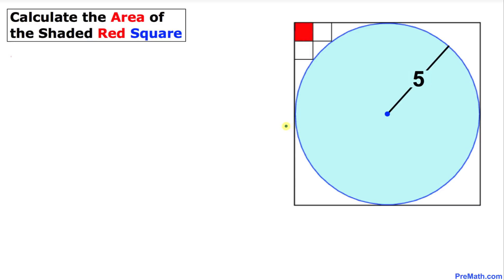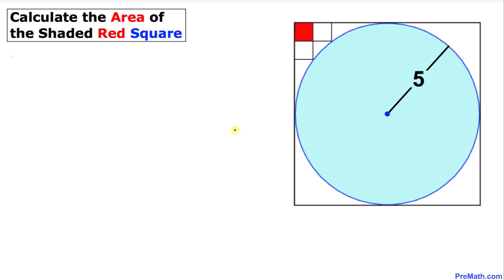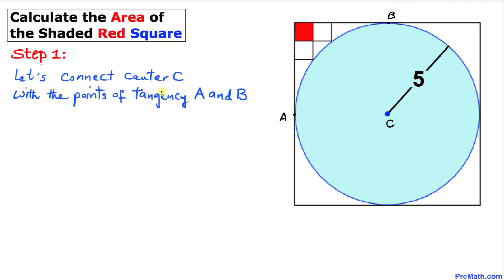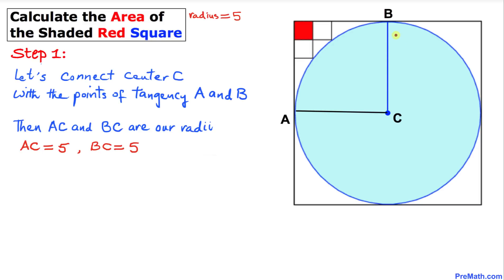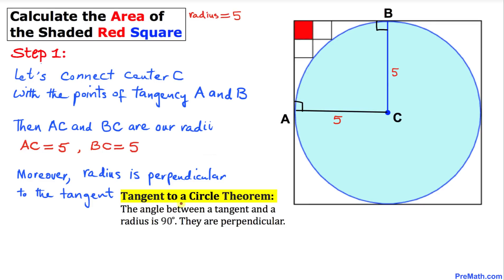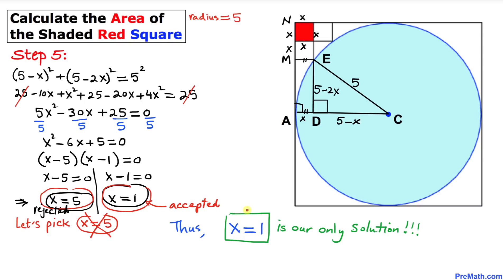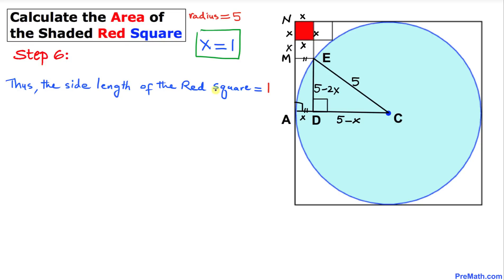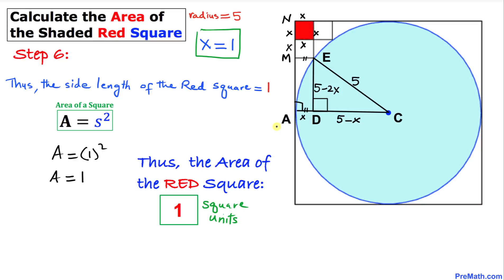Can You Find the Area of the Red Square? | Step-by-Step Tutorial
Calculate the area of the red square located next to a circle. Quick and easy explanation by PreMath.com